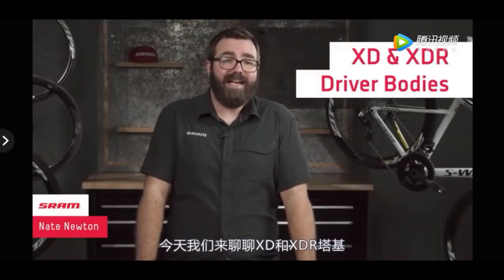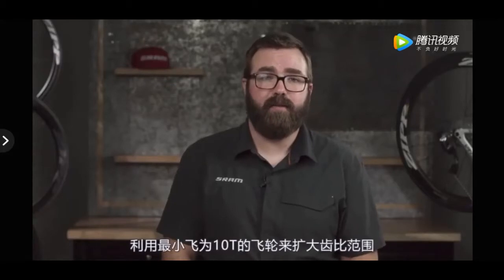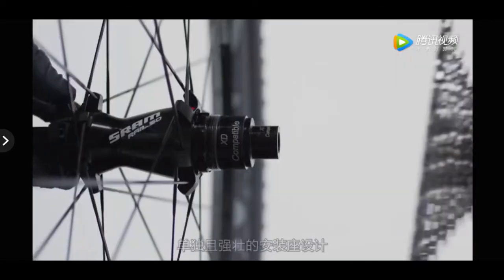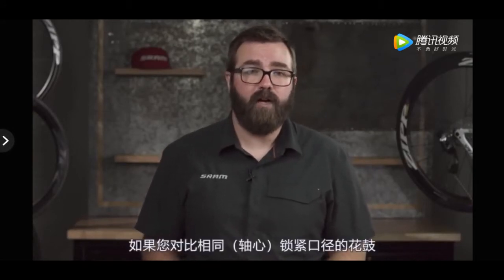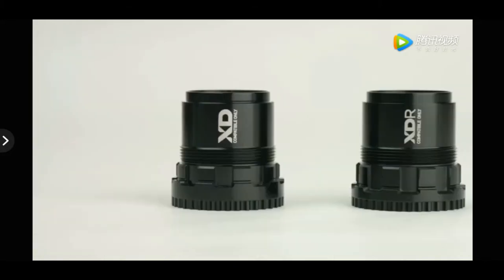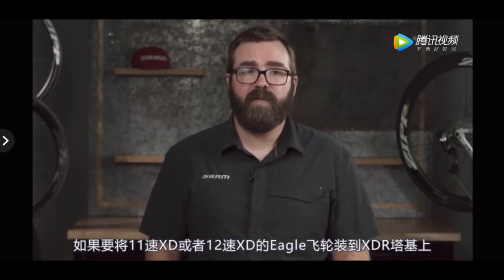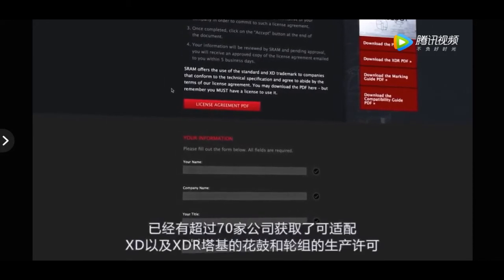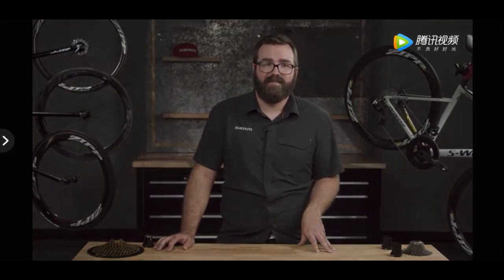除了XD塔基，还有XDR 你知道吗？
除了XD塔基，還有XDR 你知道嗎？
XD和XDR後花鼓塔基搭建了一個通用的安裝系統，它適用於多種最小飛小於11T的傳動系統。此安裝接口實現了輕量化和寬齒比的融合，無需新的筒軸杆規格、花鼓設計和飛輪拆裝工具。

XD接口專為山地車應用開發，而且保持了與8/9/10速HyperGlide花鼓塔基一致的花鼓開檔和法蘭間距。

XDR接口比XD塔基長1.85mm，為公路花鼓應用開發。XDR保持了11速HyperGlide花鼓塔基一致的花鼓開檔和法蘭間距。
XDR塔基安裝了1.85mm的墊圈之後可兼容所有的XD飛輪。